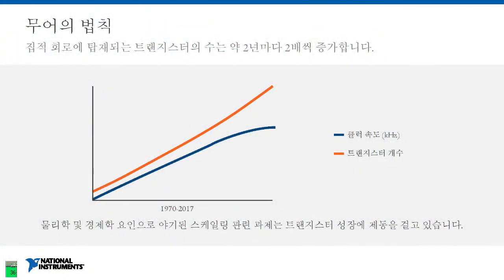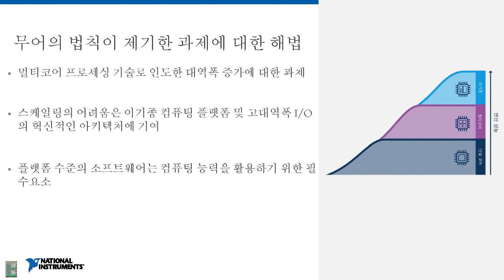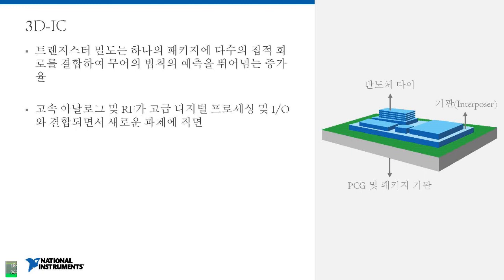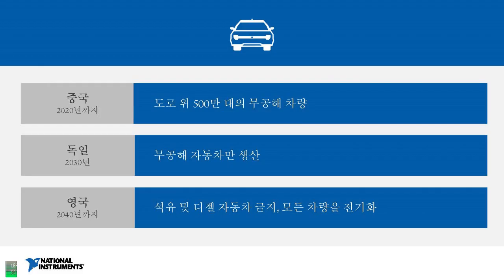종말이 임박한 무어의 법칙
- 테스트 과정에 변화를 가져올 5G의 발전
- 자동차의 자동화
루크 슈라이어/NI 자동화 테스트 제품 마케팅 총괄